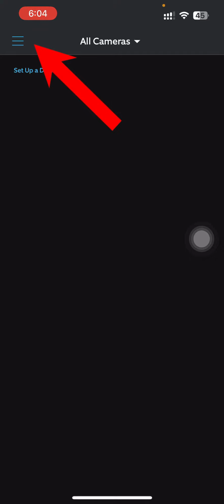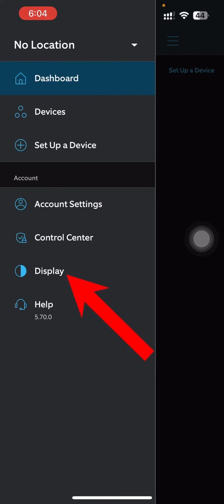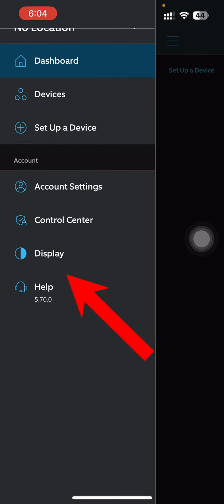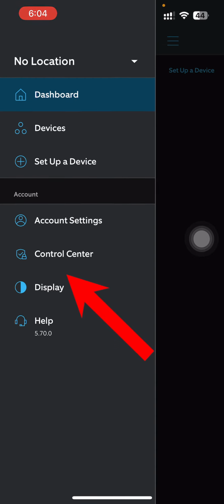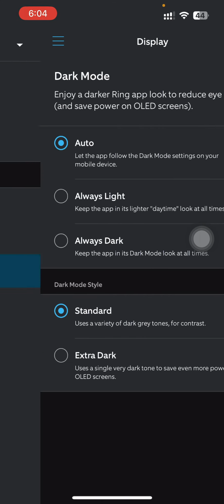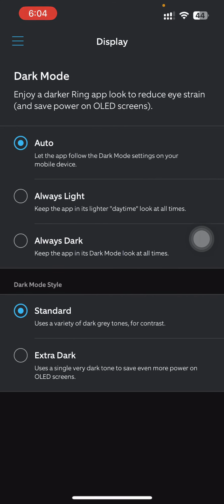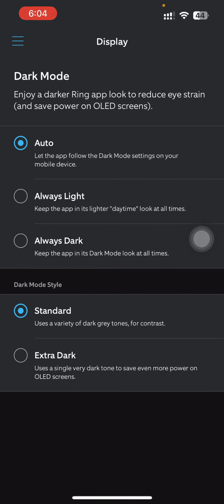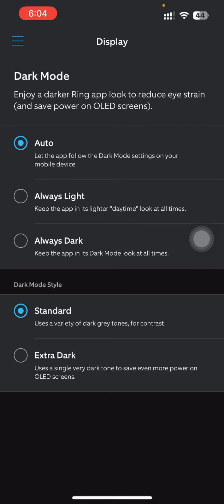How to Enable Dark Mode on Ring App 2024 | Activate Dark Mode on Ring App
This video will show you how to switch to the dark side... in a good way! We'll explore the benefits of dark mode, including reducing eye strain and potentially saving battery life. We'll also explain the different options you might have within the Ring app to enable dark mode,  whether you want it to automatically adjust with your phone's settings or prefer to keep it dark all the time. By the end of this video, you'll be a dark mode master, navigating the Ring app with ease and comfort, no matter the time of day.